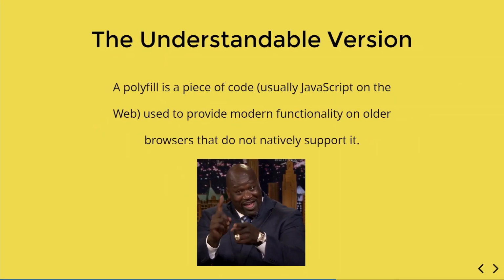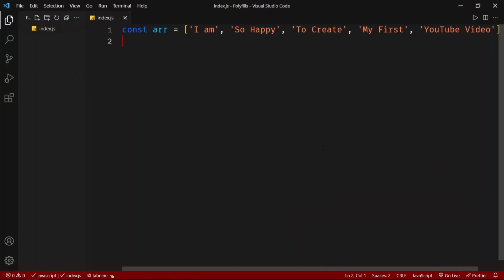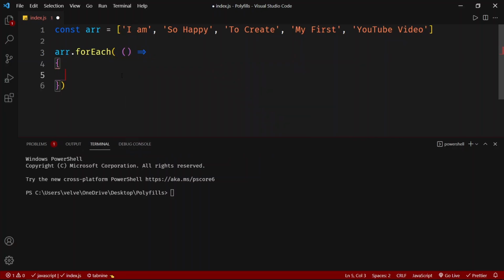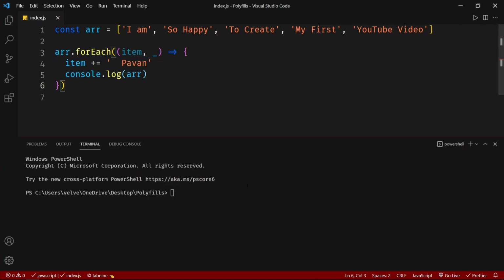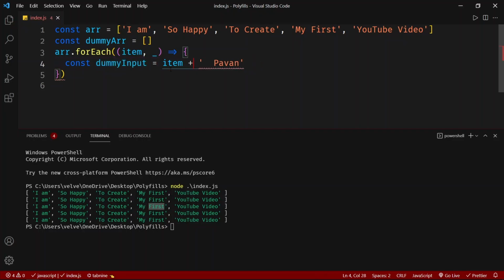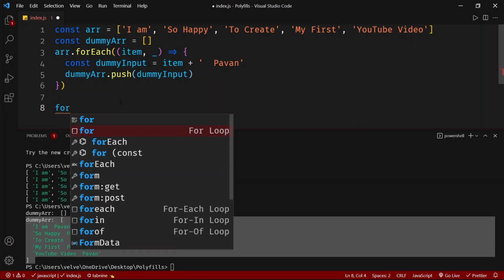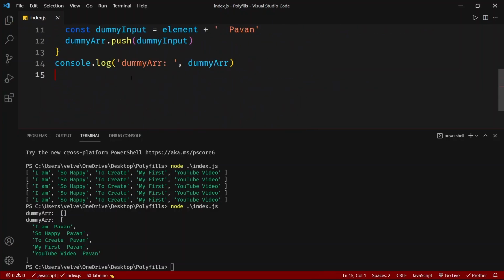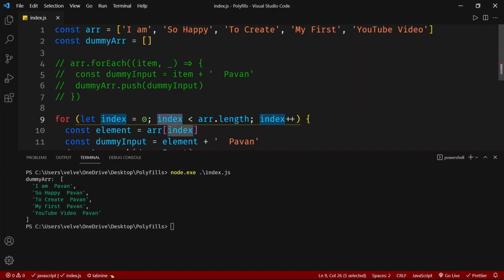Polyfills in JavaScript | Introduction to Polyfills - 0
In this video polyfills in javascript are introduced.